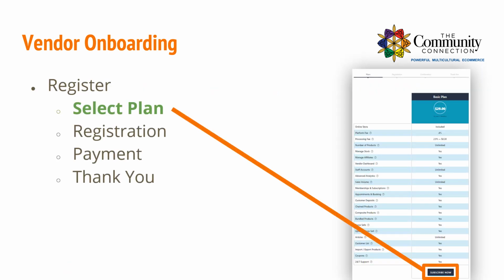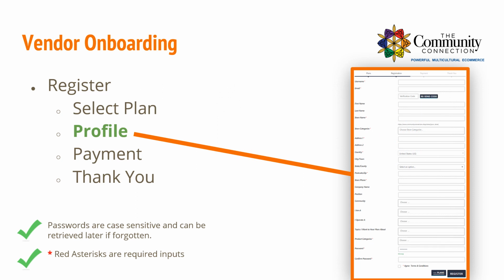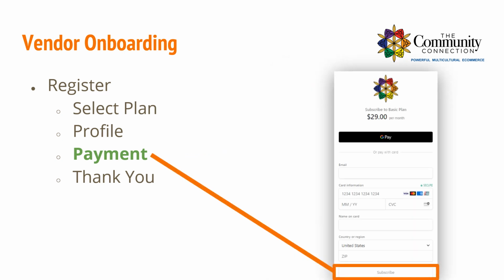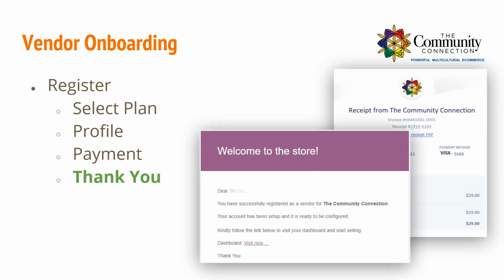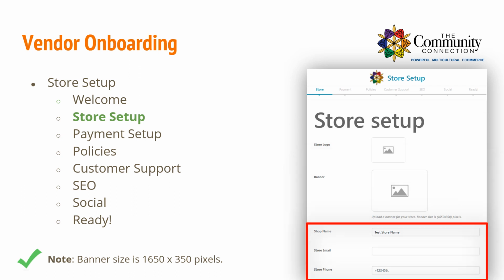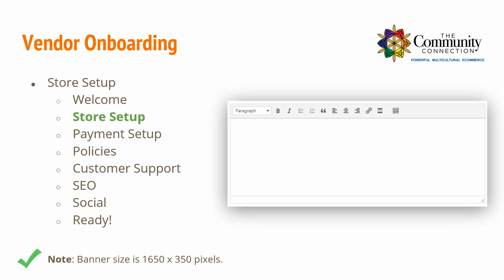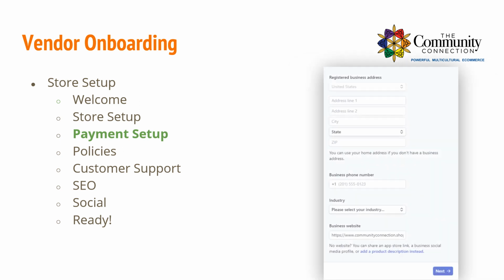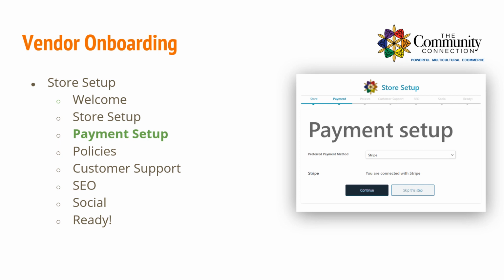Vendor Onboarding Tutorial v0.04